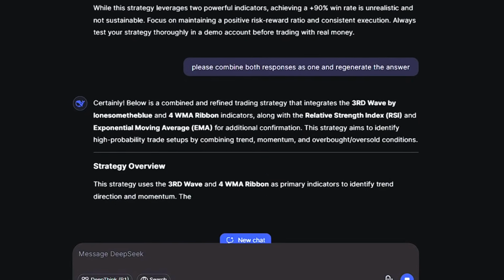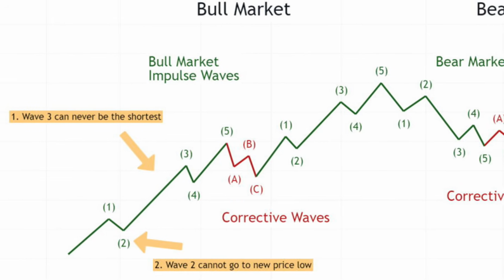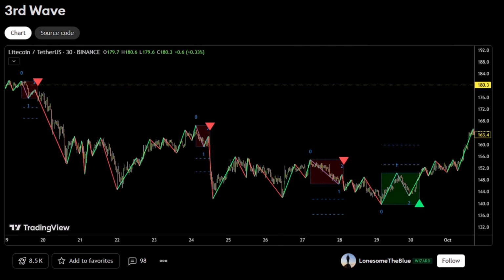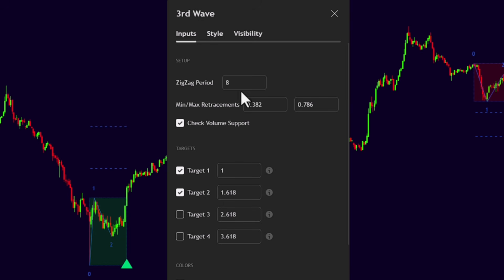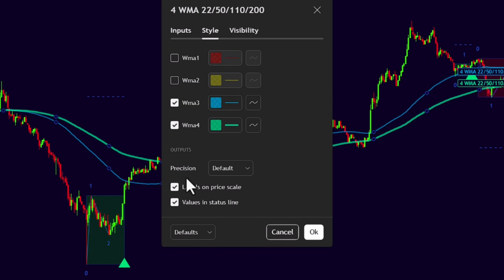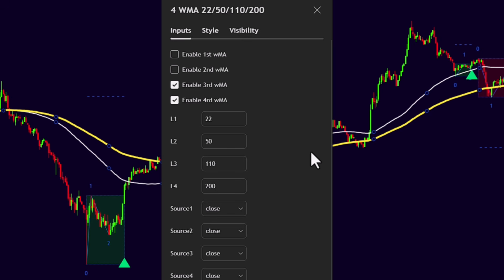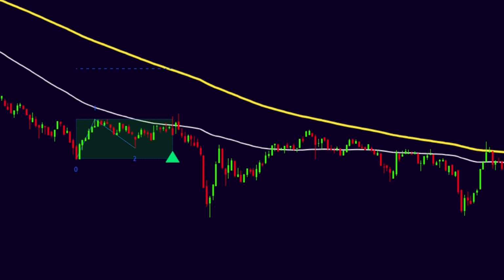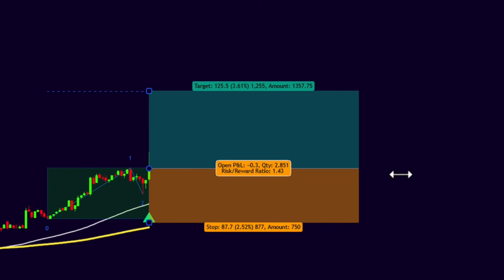How the NEW DeepSeek AI Strategy Turned $100 into $23K!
Discover the cutting-edge DeepSeek AI Strategy that transformed a $100 account into $23,000! This revolutionary approach leverages AI-powered trading to maximize profits with precision.

Key Takeaways:
✅ AI-Driven Trading: How DeepSeek AI identifies high-probability trades.
📈 $100 to $23K: Step-by-step breakdown of the strategy’s performance.
⚡ Works Across Markets: Forex, crypto, and stocks!
🔥 Live Trade Examples: Real results, real profits!
💡 Beginner-Friendly: Easy to implement with massive potential.

💬 Questions? Drop them in the comments—let’s talk strategies!